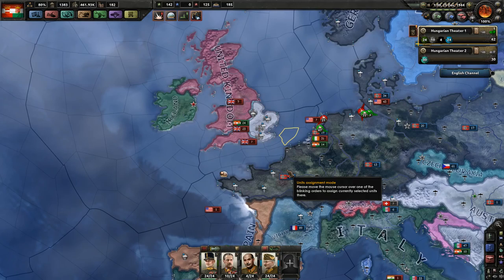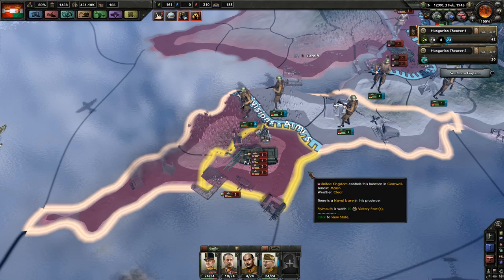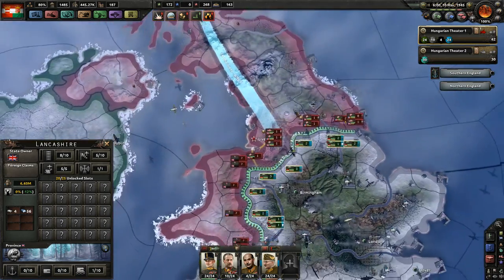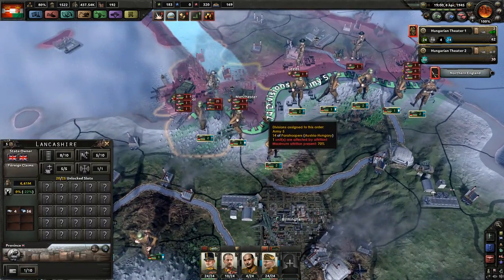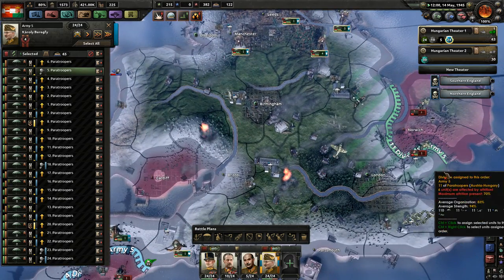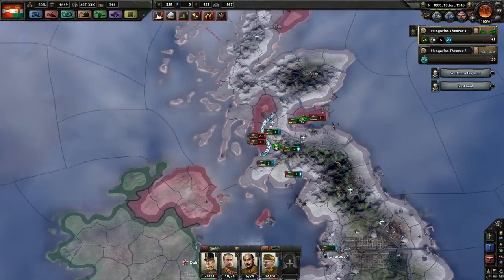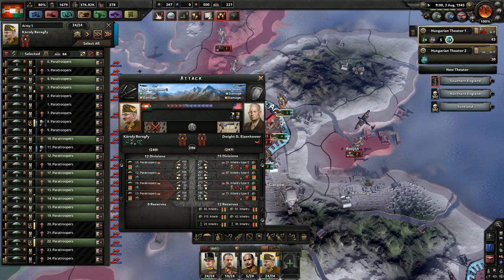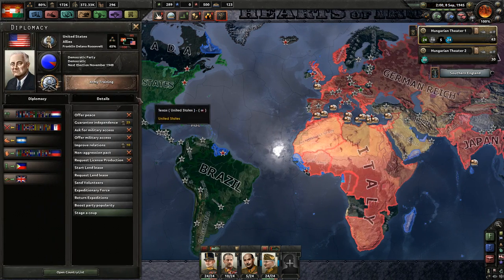HoI4 - Austria-Hungary - 09